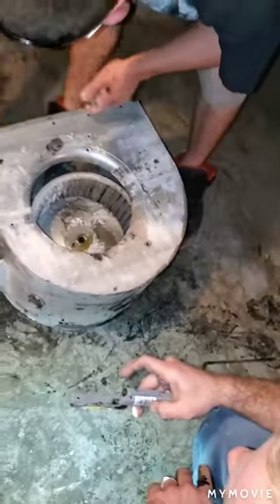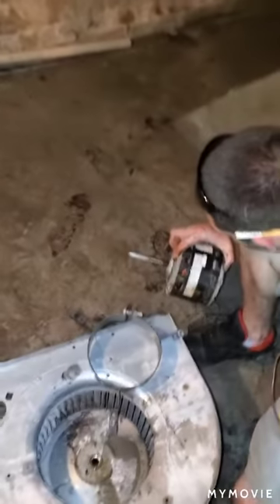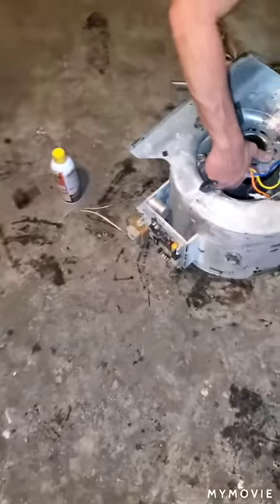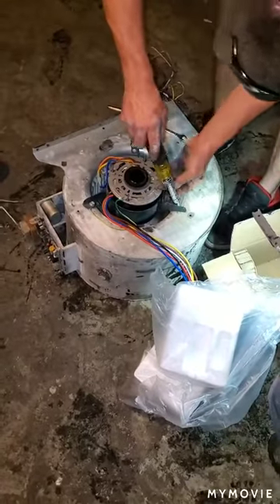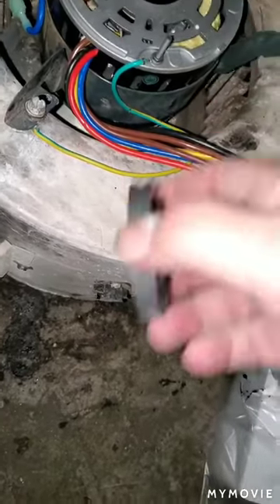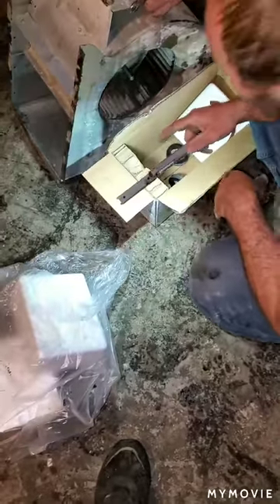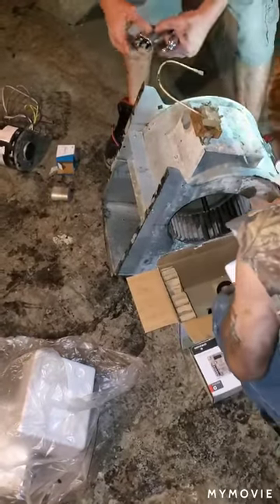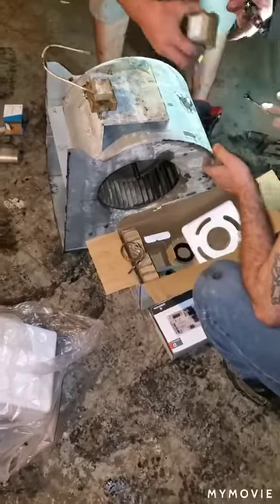The Crappiest Basement! Literally!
On this call we repaired the furnace in basement that sewer backed up. We found the control board shorted, blower motor shorted, transformer bad, and capacitor after being under water. Had to be one of the worst service calls I have ever been on in the 30 years doing this work. We sanitized, and deodorized the furnace blower compartment. Installed new blower motor & capacitor, control board, and transformer, repaired burnt wires started up furnace checked operation after repair. Also had to repair chimney the chimney was not sealed around furnace vent allowing co into basement. I checked draft on chimney before sealing with mortar mix.